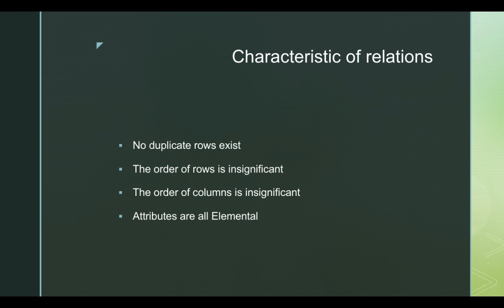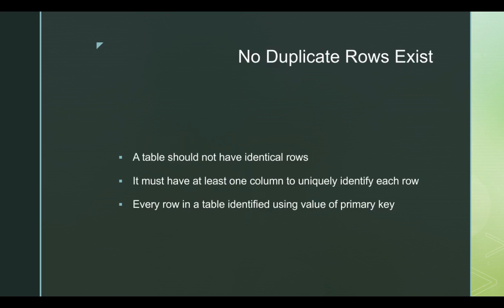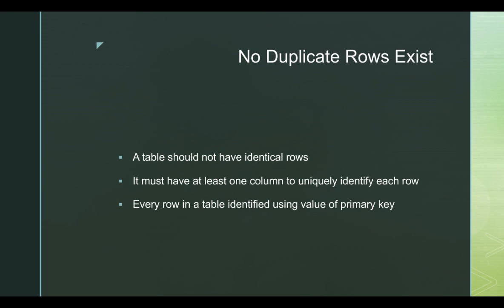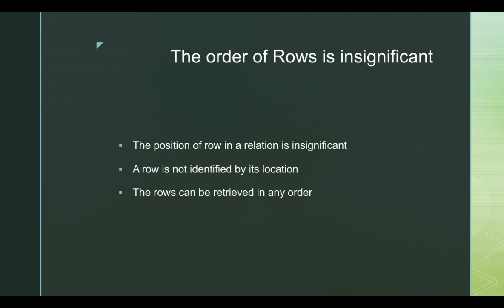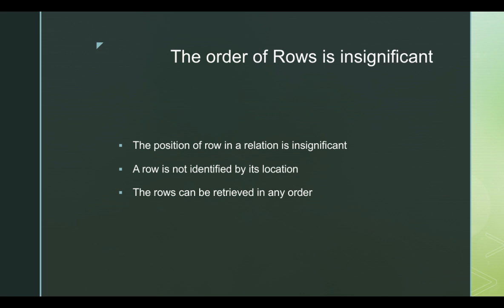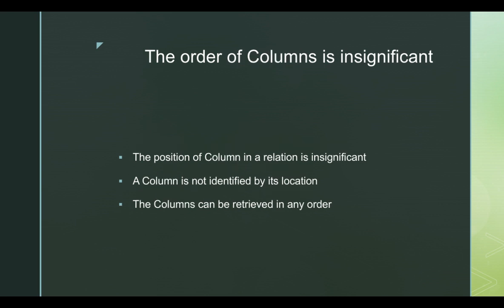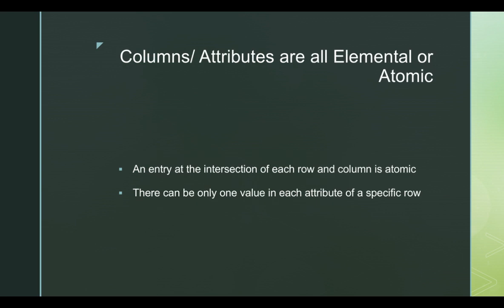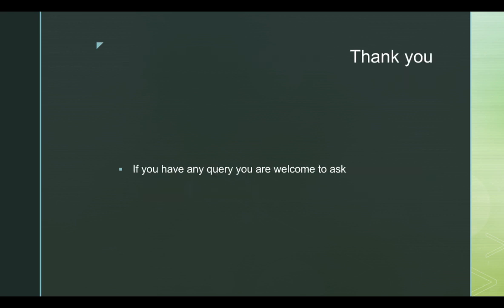PROPERTIES OF RELATIONS